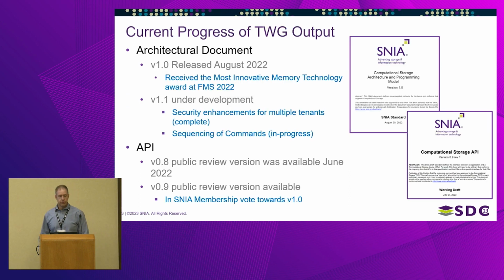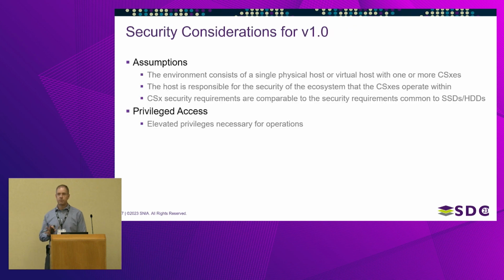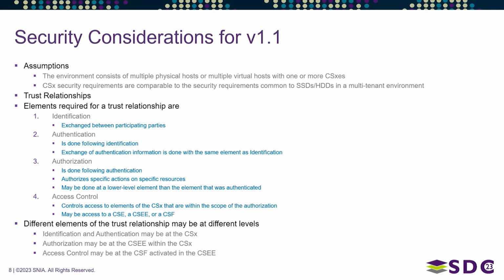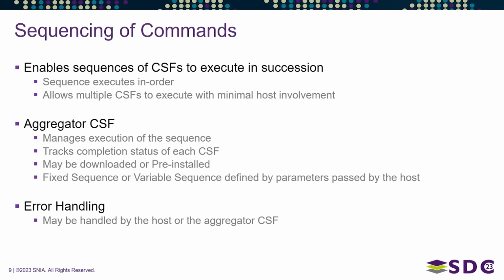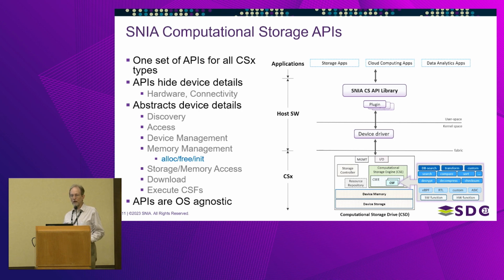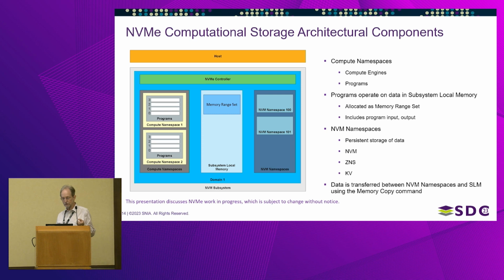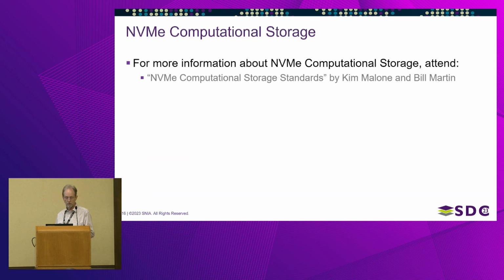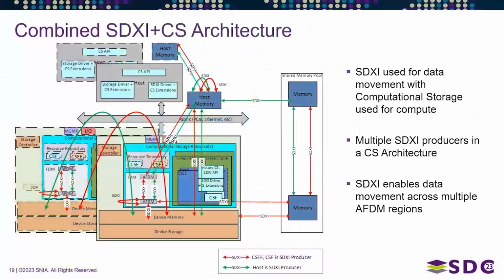SDC 2023 - Standardizing Computational Storage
Computational Storage standards are under active development at both SNIA and NVMe. The CS TWG in SNIA continues to work on enhancements to the Architecture and Programming Model after the successful release of the 1.0 revision of the standard in August 2022. The CS TWG also continues to refine the CS API, which was released for public review in July 2022, to ensure alignment and compatibility with NVMe. Many of the same companies are engaged with the SNIA CS work and the NVMe CS work and strive to ensure compatibility and cohesion between the SNIA and NVMe CS standards. This presentation will discuss the current state of the SNIA CS Architecture and Programming Model, the current state of the CS API, and explain how these standards align with and support the NVMe CS efforts. Part of the discussion will include a lexicon of terminology from both standards and a decoder ring to translate between the slightly different terminology utilized between the two standards organizations.

Learning Objectives
The latest status of the SNIA Computational Storage standard and API
The latest approved information about NVMe Computational Programs
The relationship between SNIA and NVMe Computational Storage

Presented by Jason Molgaard, Solidigm and Bill Martin, Samsung